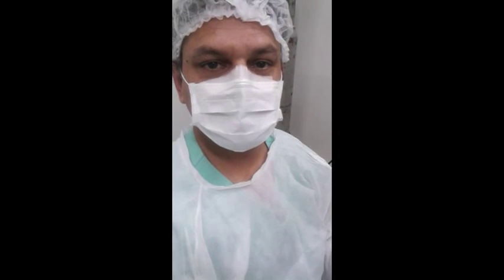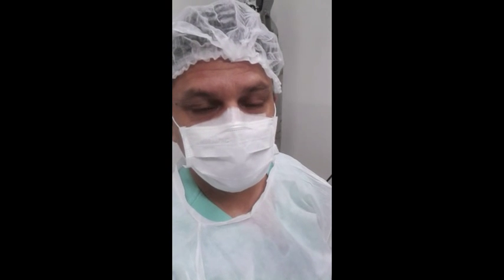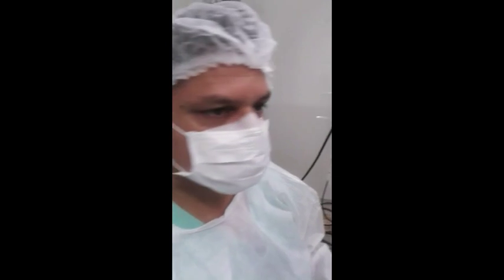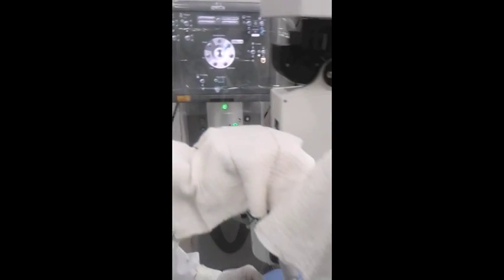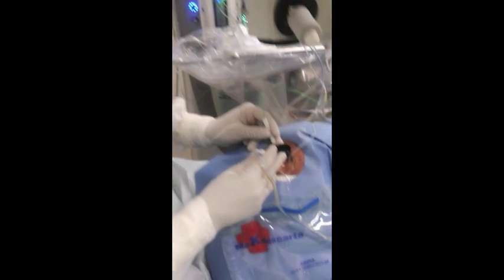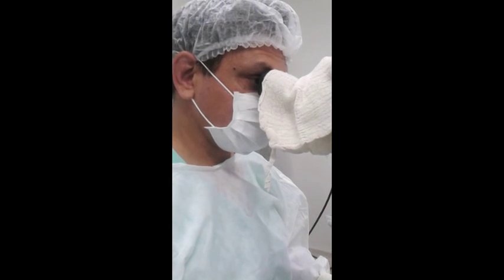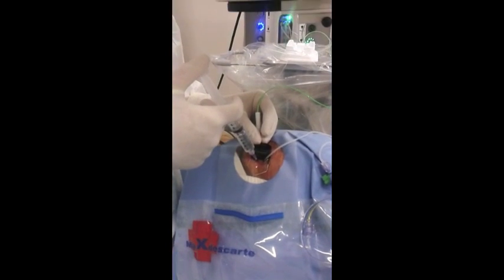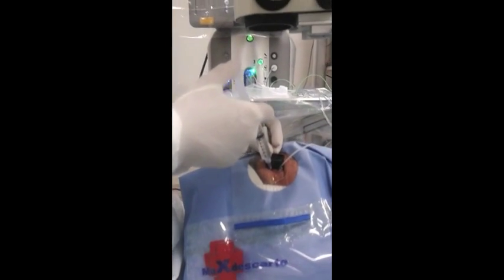360º Retinotomy by Hudson Nakamura, Retina Specialist, Goiânia-Go, Brazil, South America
I've been doing Vitreoretinal Surgery for a long time, and did two retinal fellowships, one in Goiânia, Brazil - 1996 and one in Toronto, Canada - 1997. I've visit many Retinal Services throughout the world and learned differente techniques. I performed this procedure, 360 degrees retinotomy to show an easy way to attach the retina in difficult cases. Unfortunately some PVR's ( proliferative vitreoretinopathy ) are difficult to resolve, even with hard work in peeling epiretinal, intraretinal membranes or internal limiting membranes. I use wide angle vitrectomy viewing systems, I used all already ( Eibos, Biom, Avi, etc ) but I was stuck with the volk system...In this case the funnel shape of the detachment avoides the attachment of the retina.